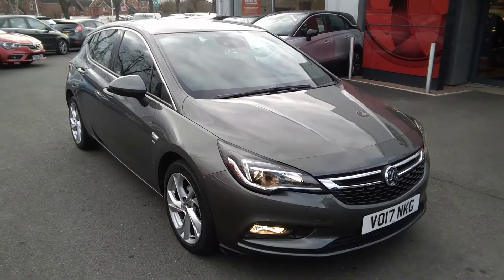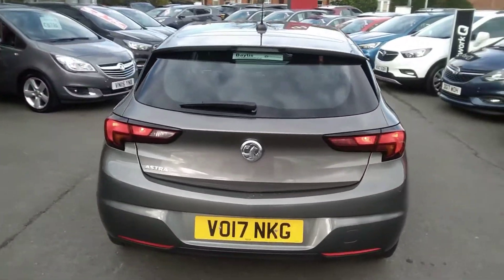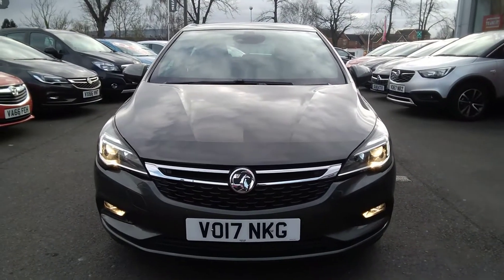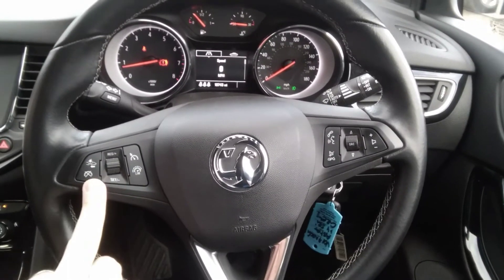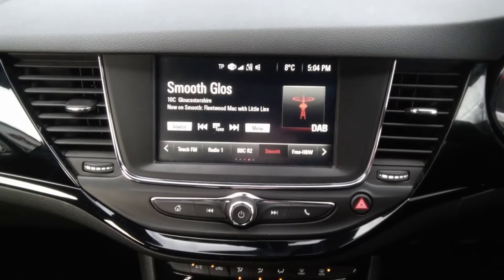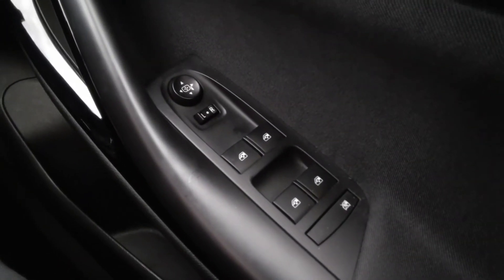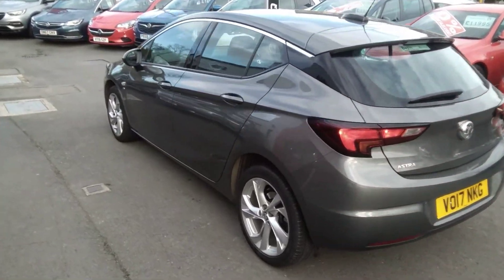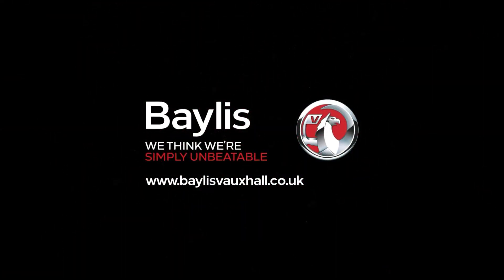20 March 2020